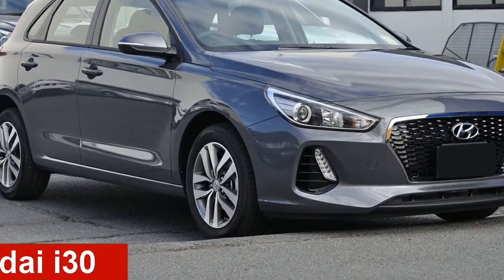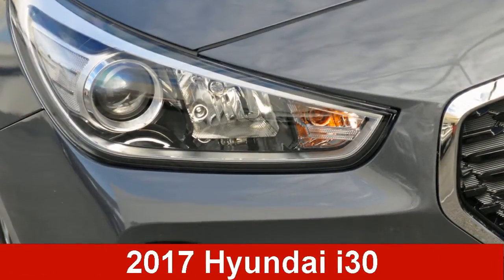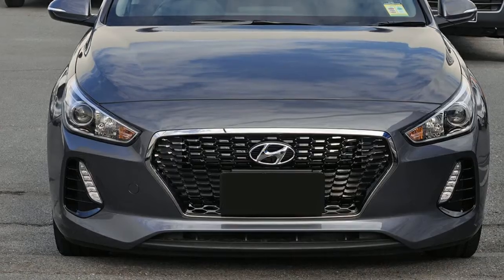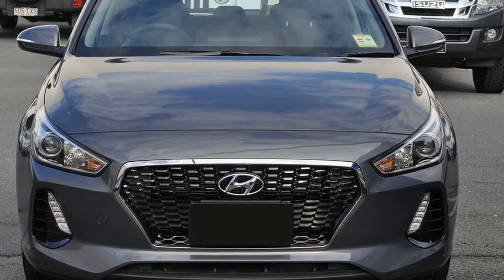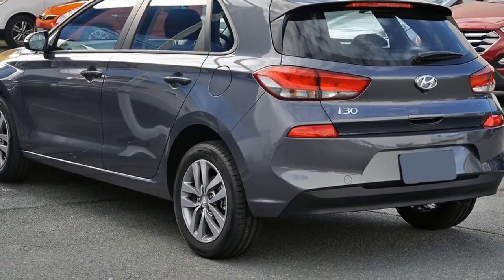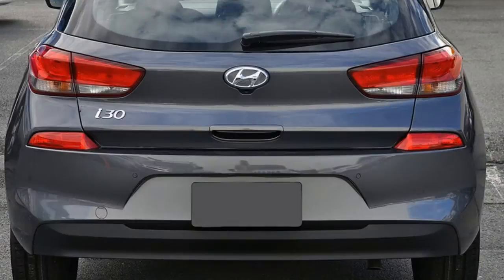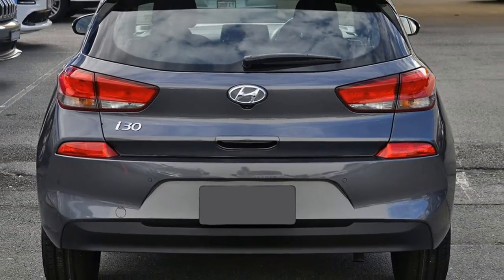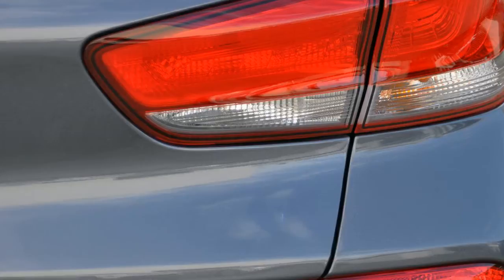PD I30 HATCH ACTIVE 2.0PAUTO